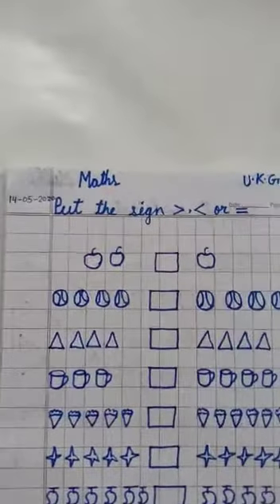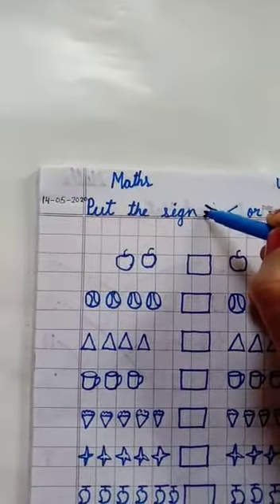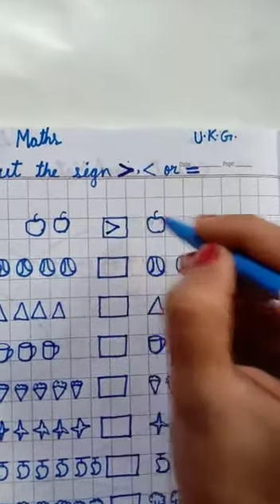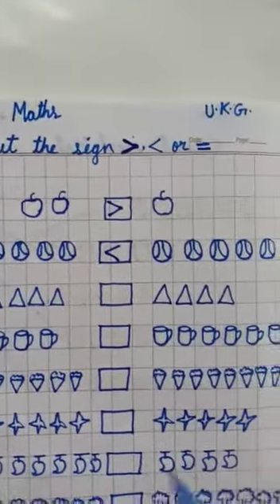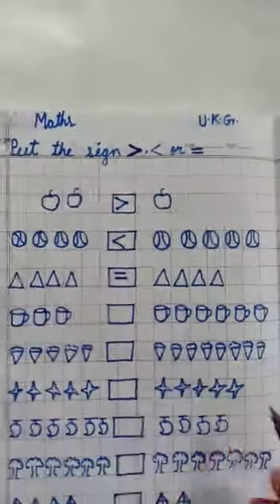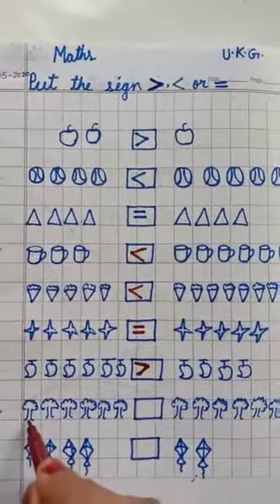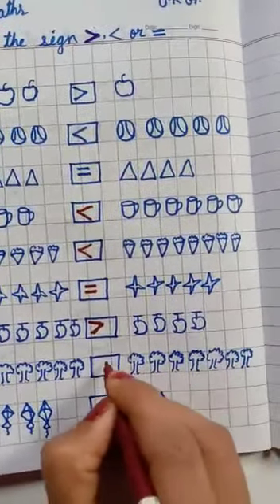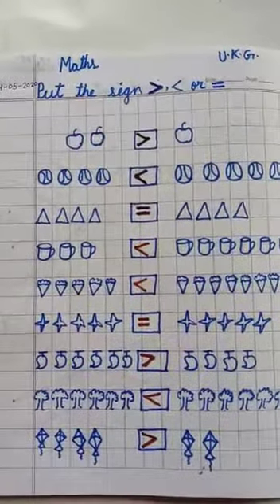Put the signs